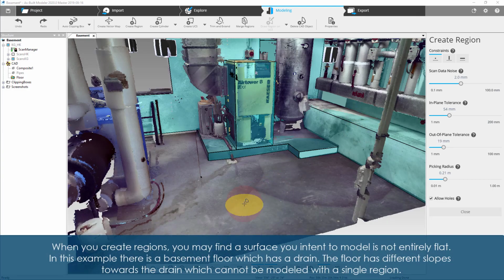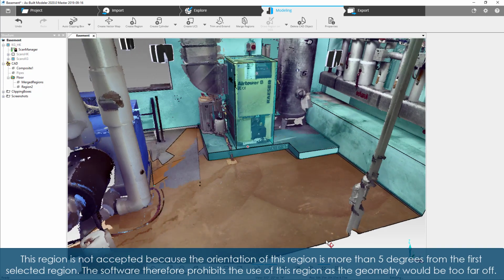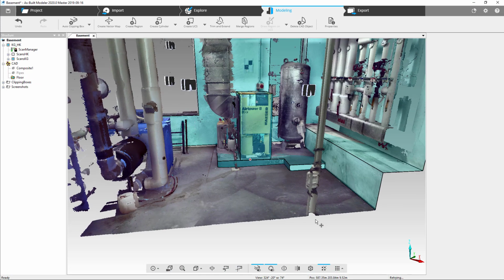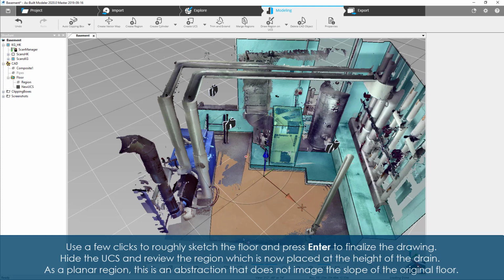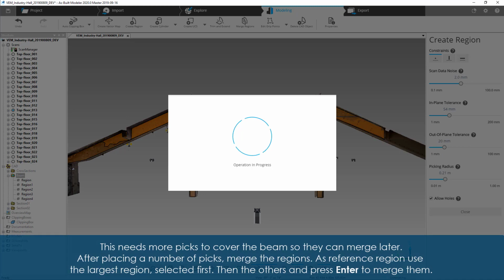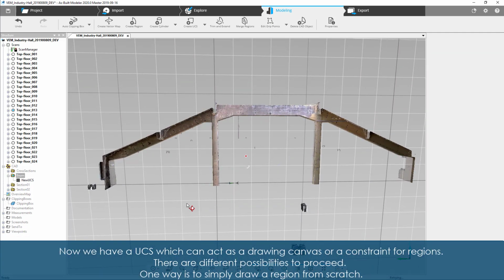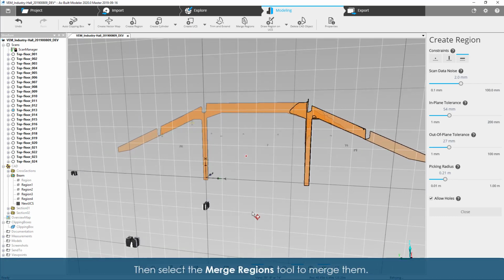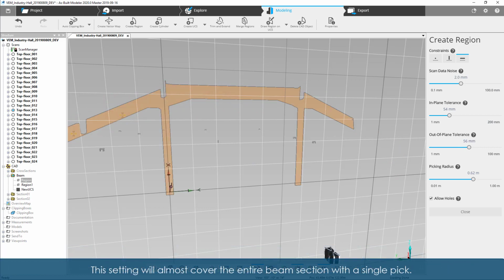As-Built Modeler Training - Part 9 - Dealing with Non-Planar Surfaces